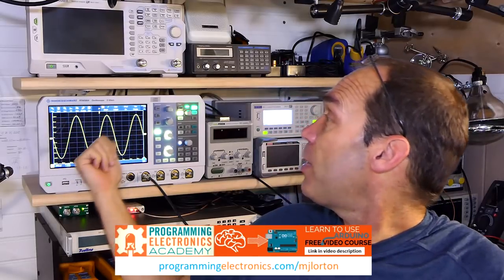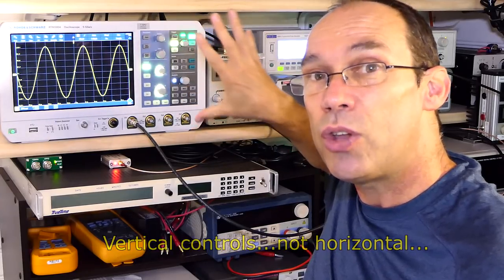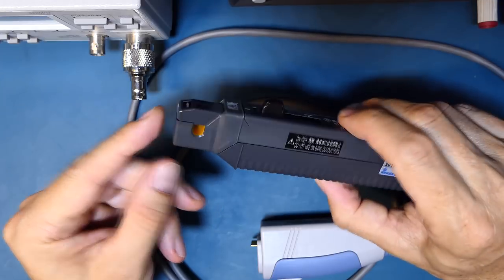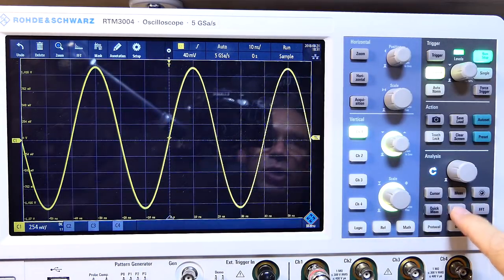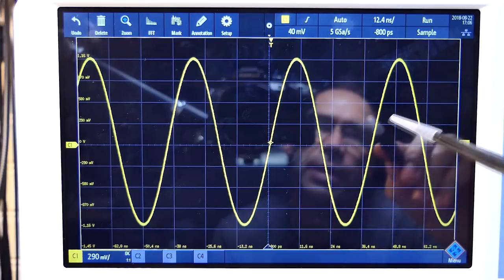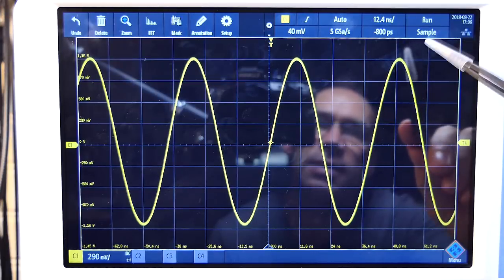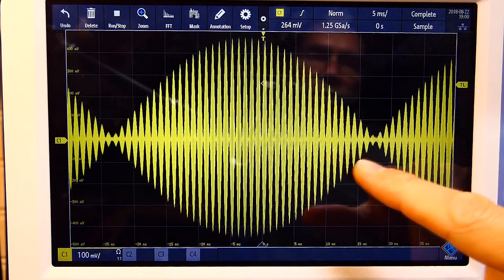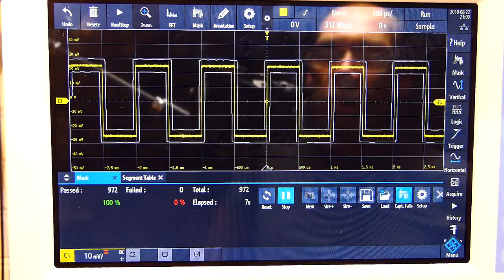R&S RTM3004 Oscilloscope Review - Part 1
A review of the R&S RTM3004 Oscilloscope. I make some comparisons to the Keysight 3000T X-Series and Tektronix MDO3000 Series.